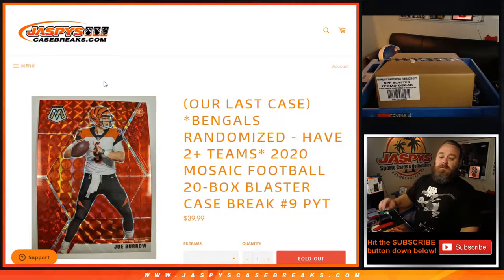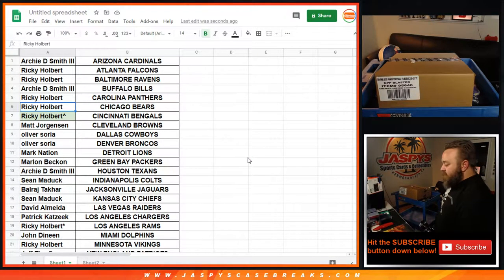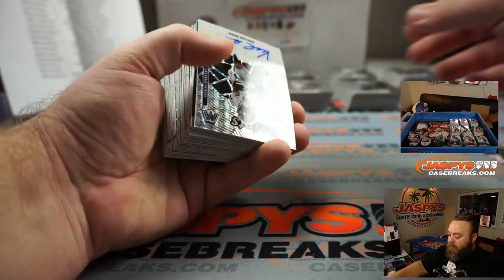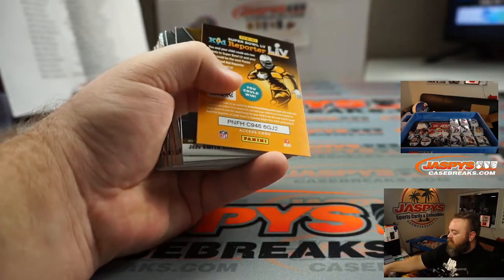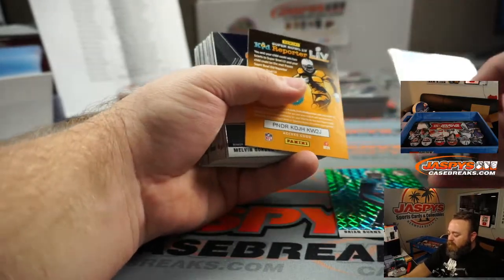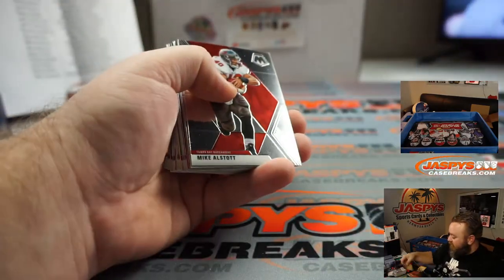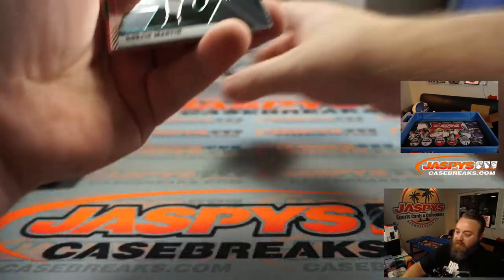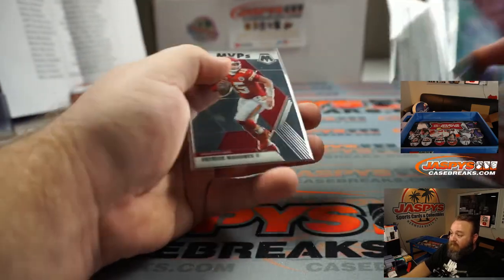TU 10/6 - 2020 MOSAIC FOOTBALL 20-BOX BLASTER CASE BREAK #9 PYT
*RECAP @ 55:00